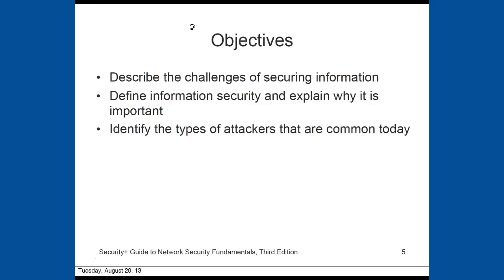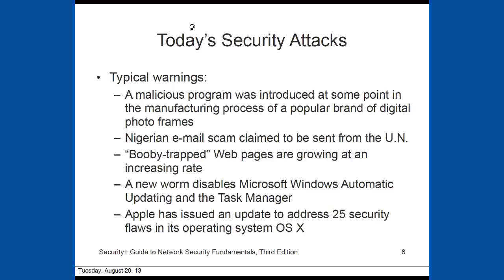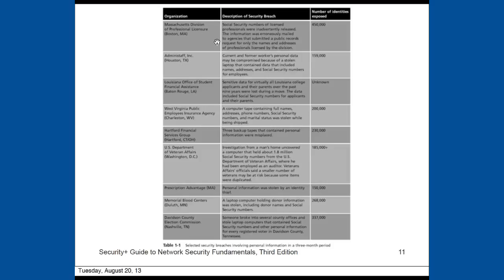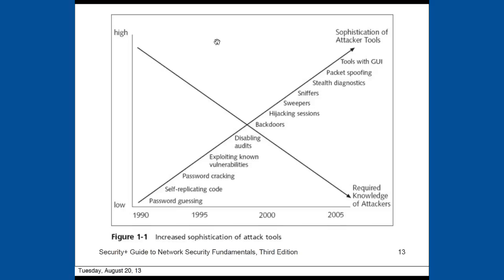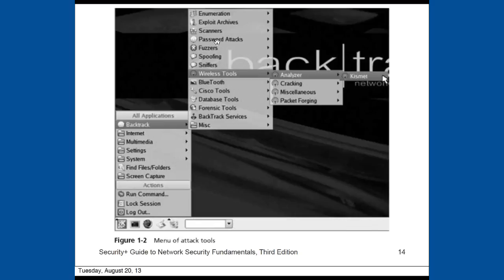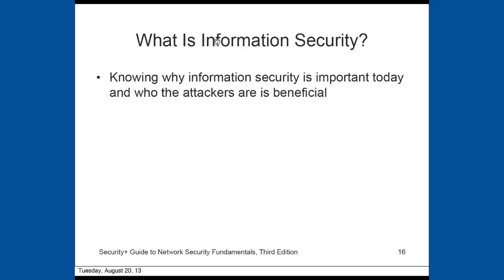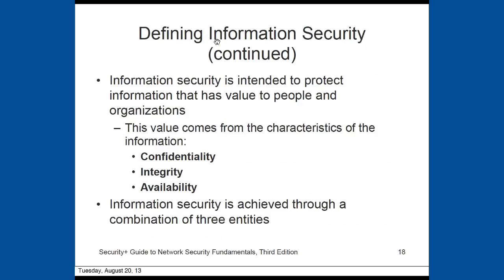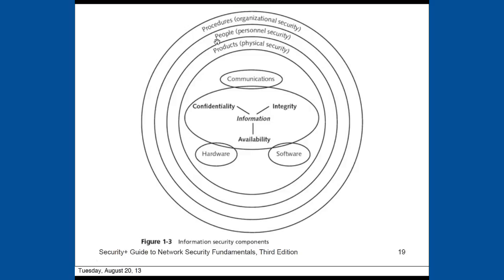PCT130 Week 1 Spring 2015